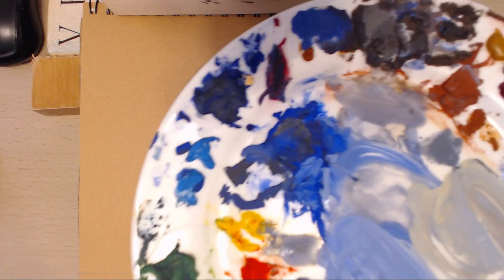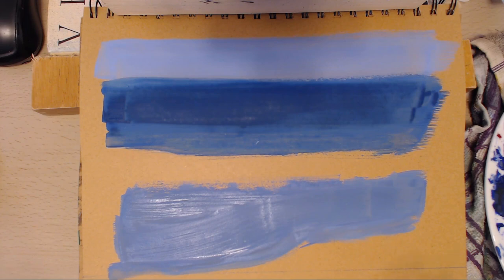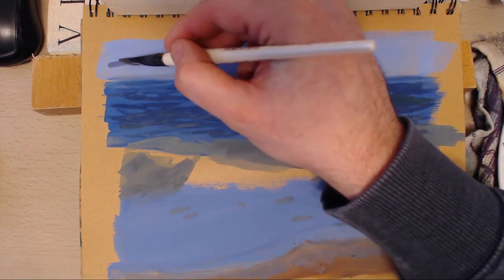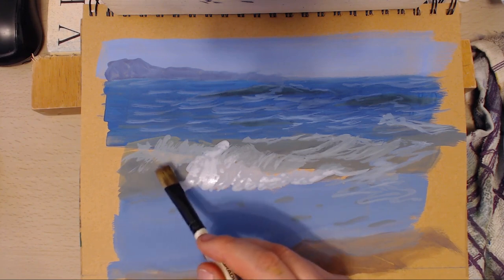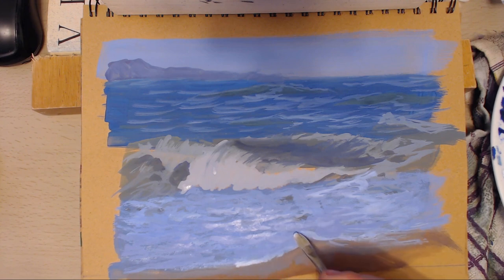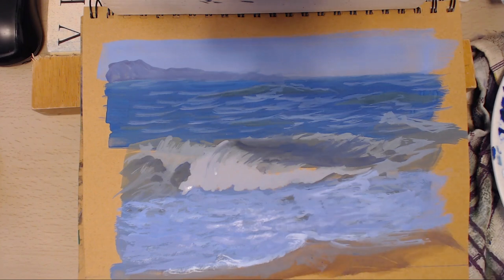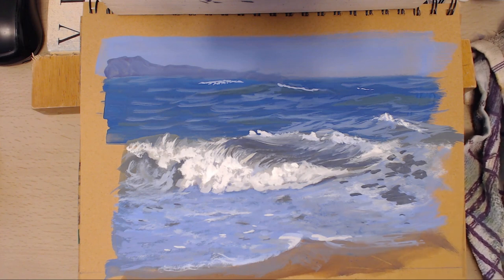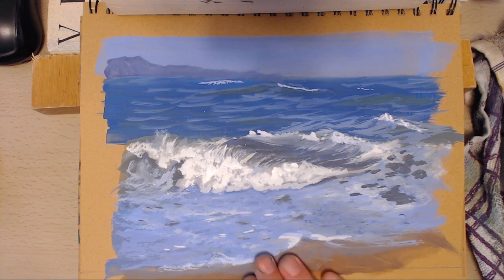Another Wave Follows Painting Waves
Watercolours & Gouache Landscape Painting